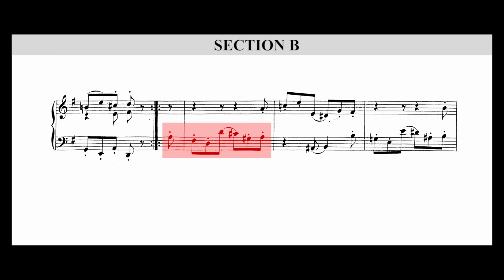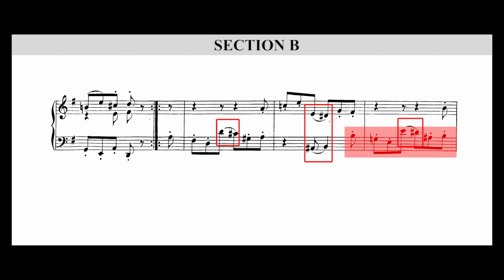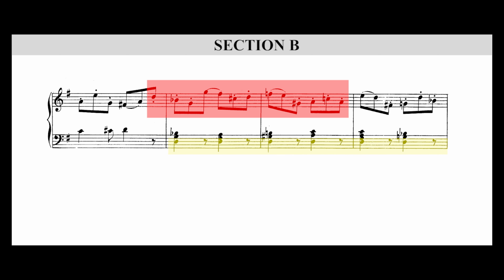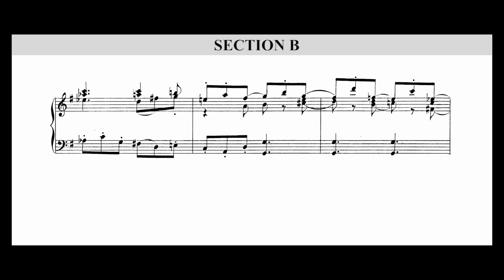Mozart's Eine Kleine Gigue - Analysis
A short analysis of this little contrapuntal 'modernestic' masterpiece by Mozart from 1789! I absolutely adore this work and always wanted to do an analysis of it, so here it is, at last.

The recording is by Stephen Malinowski, you can find out more about his beautiful work with music animation here:

00:00 Introduction
01:13 Performance
02:35 Subject
03:25 Dominant Answer
03:55 Subject tenor register
04:18 Syncopations
04:40 Dominant subject truncated
05:00 A pedal
05:40 B-section
06:15 Hemiola Rhythm shift
06:53 Full subject G minor
07:30 CODA: Pedal on G
07:50 OUTRO